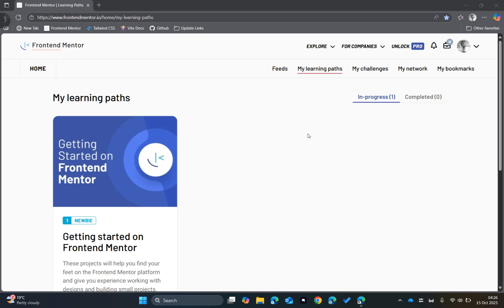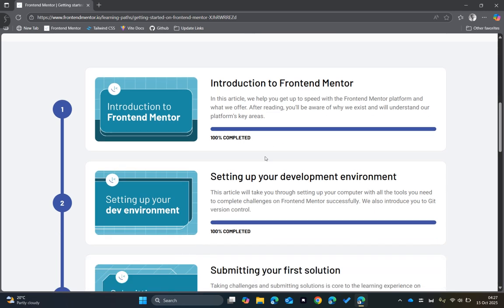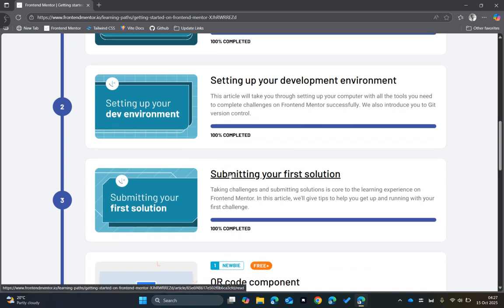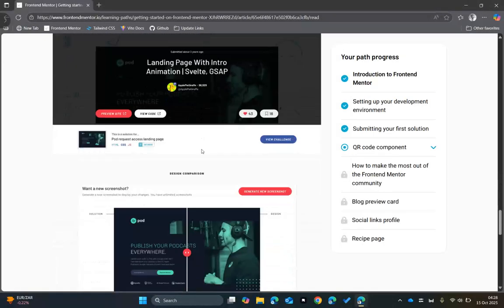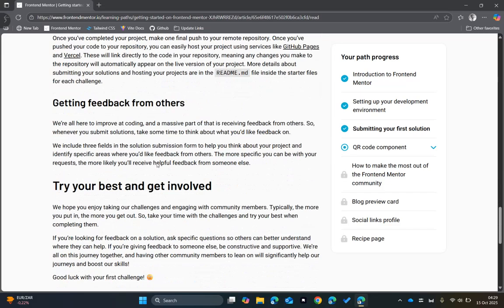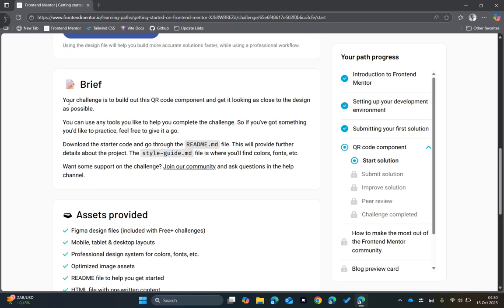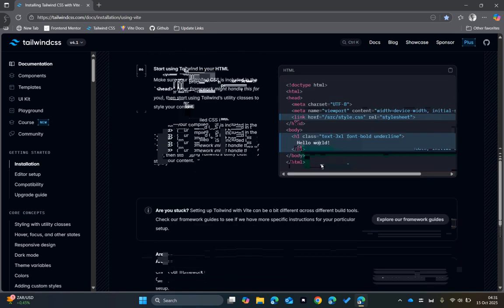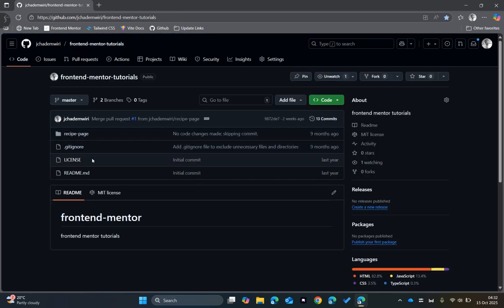🚀 Frontend Mentor Learning Path: Episode 01 — Introduction & What to Expect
Welcome to my Frontend Mentor Learning Path series!
In this YouTube series, I’ll build real-world frontend projects, improve my coding skills, and share my journey to becoming a better frontend developer.

🎥 Episode 01 Brief
In this video, I’m kicking off my Frontend Mentor Learning Path with an introduction to the series — what it’s about, how it works, and what you can expect as we build real-world projects together!

If you found this helpful:
1️⃣ Like the video 👍

Got questions, feedback, or project ideas?

🎨 Credits
Design inspired by Frontend Mentor
Assets created with Figma / VS Code / Vite

Title: Getting Started on Frontend Mentor | Episode 02: Setup & First Challenge
🎥 Episode 02 Brief:
In the next video, we’ll complete the “Getting Started on Frontend Mentor” challenge — walking through how to set up a project, understand the brief, and start your first build the right way. You’ll learn how to download assets, use the design files, and prepare your environment for future Frontend Mentor projects!